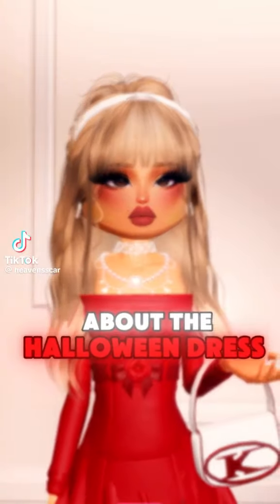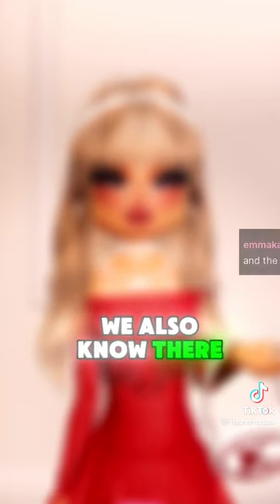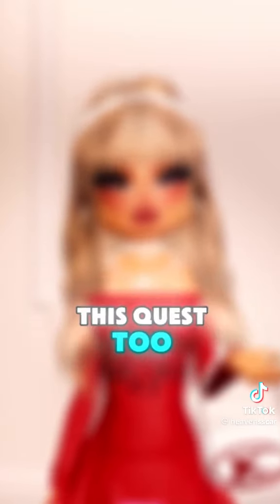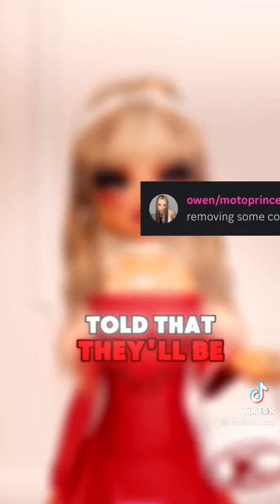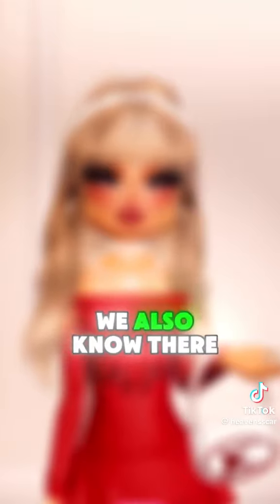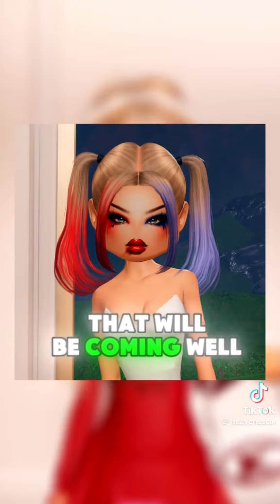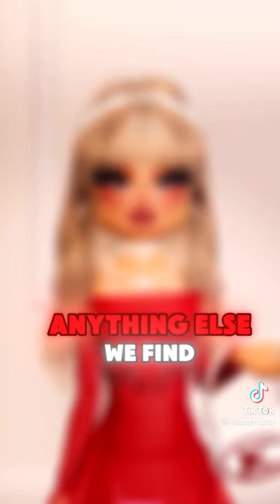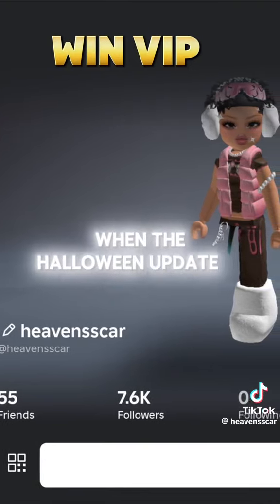Halloween Updates DRESS To Impress excited